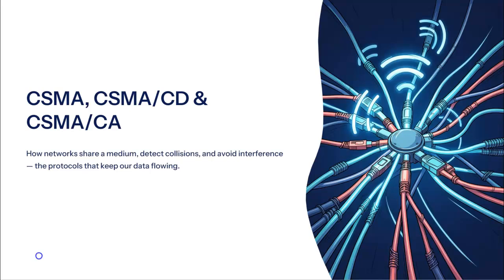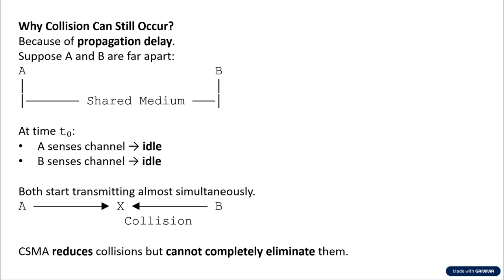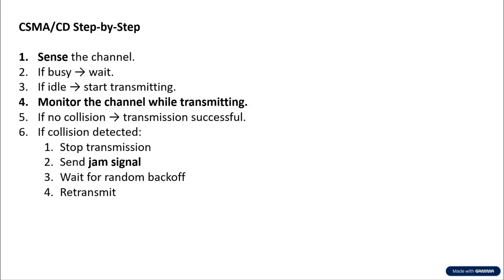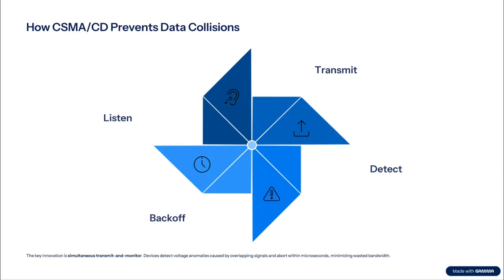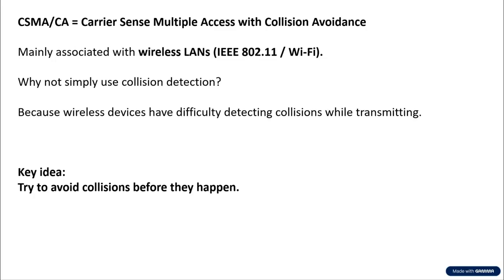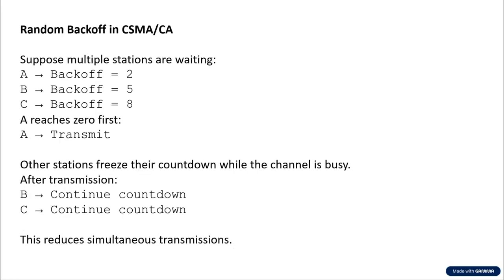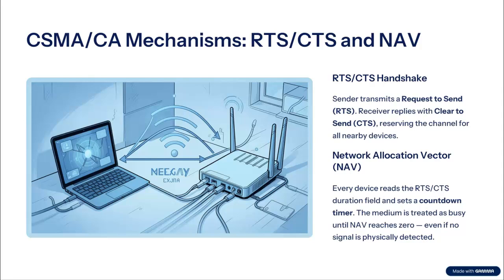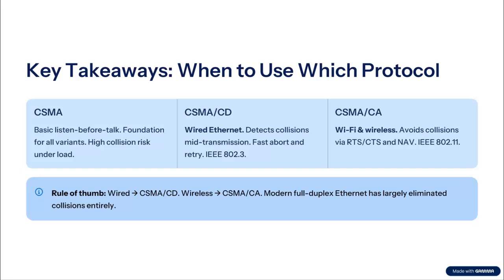CSMA, CSMA/CD & CSMA/CA Explained Simply | Computer Networks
Ever wondered how computers on a network share the same cable or Wi-Fi airwaves without crashing into each other?
​In this video, we break down CSMA (Carrier Sense Multiple Access), CSMA/CD (Collision Detection) used in wired Ethernet, and CSMA/CA (Collision Avoidance) used in wireless Wi-Fi in simple, easy-to-understand English!

​What you'll learn:
​How basic listen-before-talk protocols work

​Why wired networks detect collisions mid-transmission (CSMA/CD)

​How wireless networks proactively avoid collisions using RTS/CTS and NAV (CSMA/CA)

​Real-world examples and analogies to make networking concepts crystal clear.